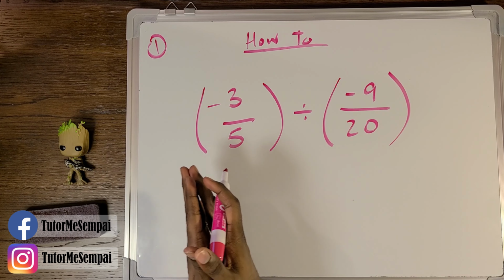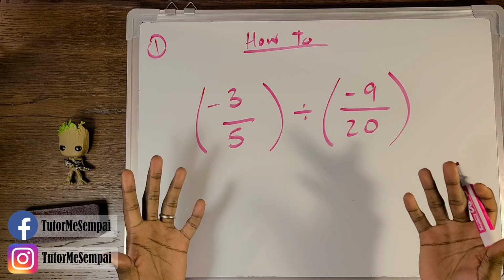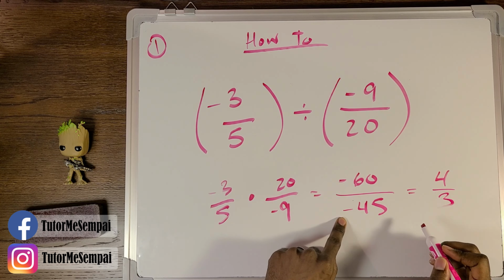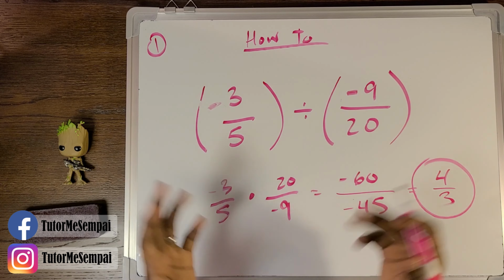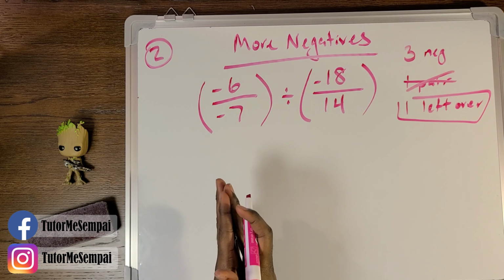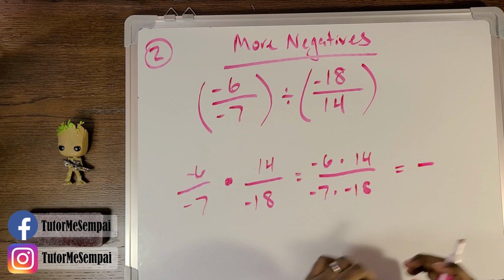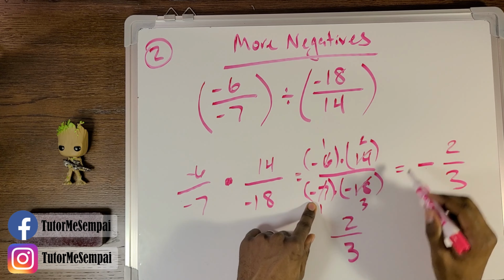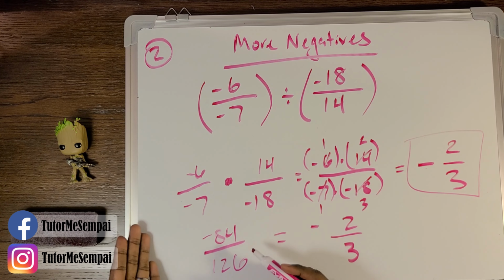What You Should Know About Dividing Negative Fractions ~ 7th Grade Tutor Me Sempai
In this 7th grade video, we will be discussing what you should know about dividing negative fractions. Dividing negative fractions is just a fusion of multiplying/dividing negatives and dividing fractions. Put them both together and you get today's topic. If you are ready to see how, join Tutor Me Sempai now!!

Timecodes
0:00 - Intro
0:51 - How to divide negative fractions (Example 1)
4:14 - More Negatives (Example 2)